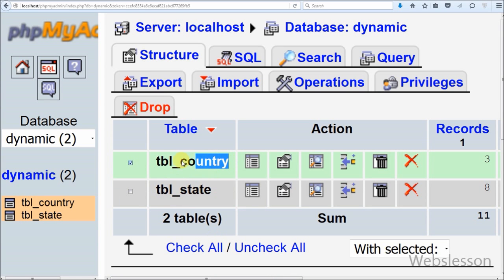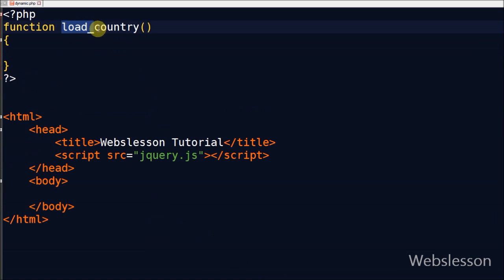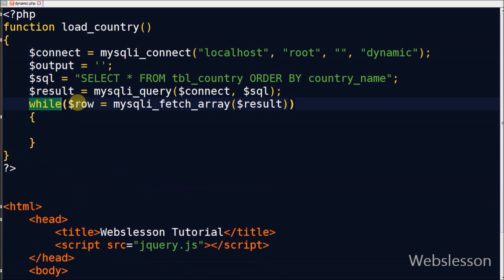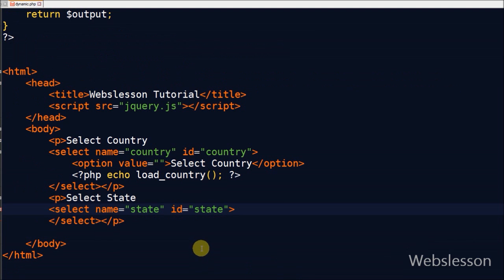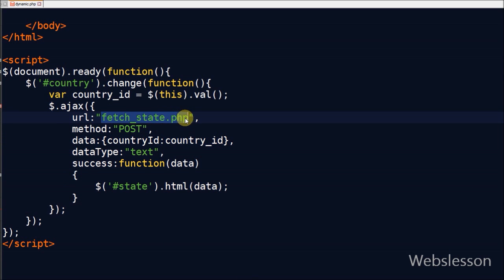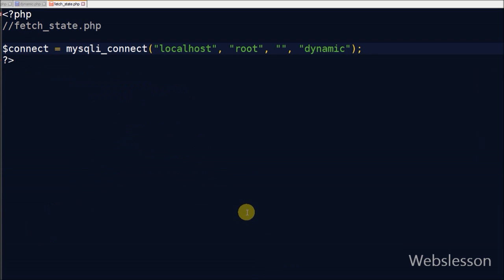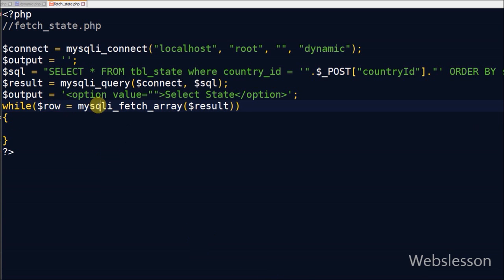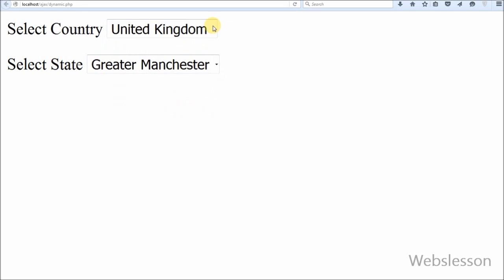Dynamic Dependent Select Box using Jquery and Ajax in PHP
This video explain how to make dynamic dependent select box by using Jquery Ajax and PHP. When you select one select box, next select box will be filled dynamically based on value of first select box without refresh of page. Source Code